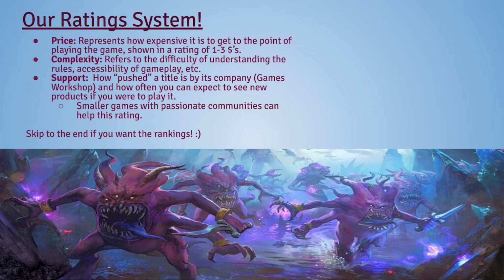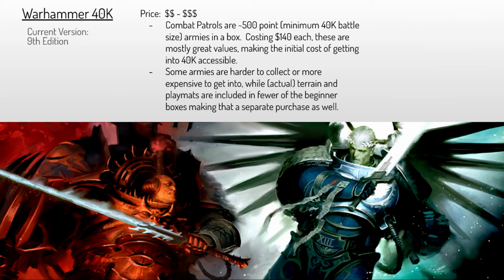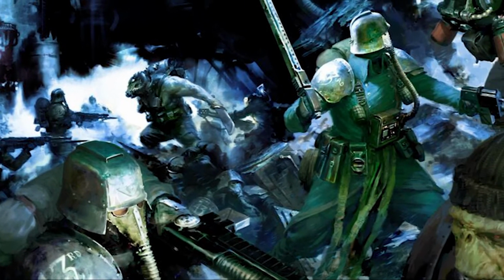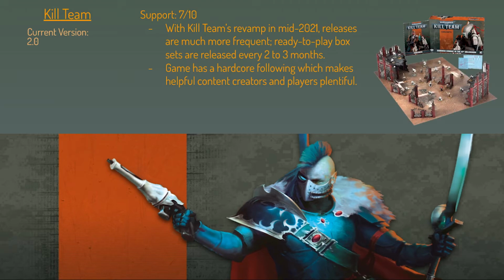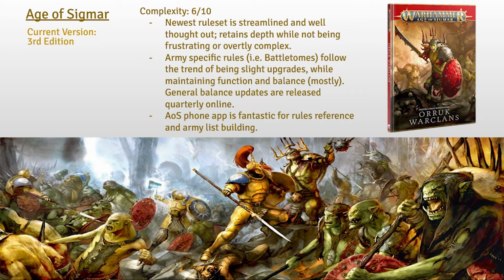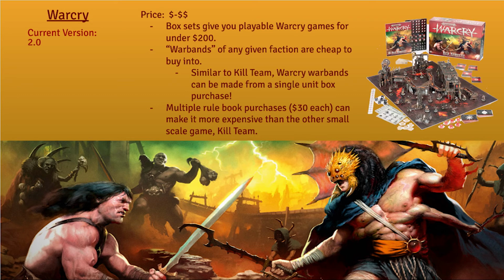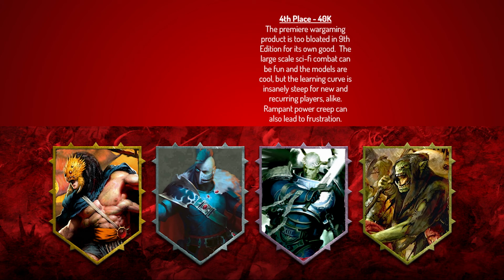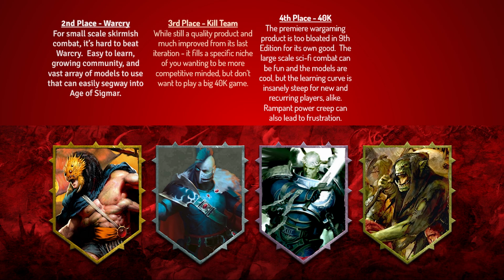Beginner’s Guide: Ranking the Warhammer Games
If you're looking to get into wargaming via Warhammer or a player coming back from a hiatus; we at Swolehammer have a basic guide to let you know the basics of where each game is at currently and whether it is right for you!

Swolehammer theme: “Messengers From Above” by Ryan Yunck